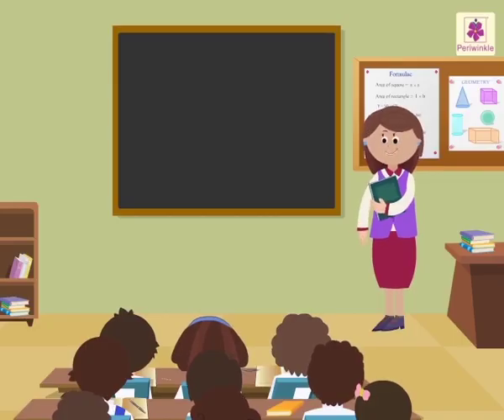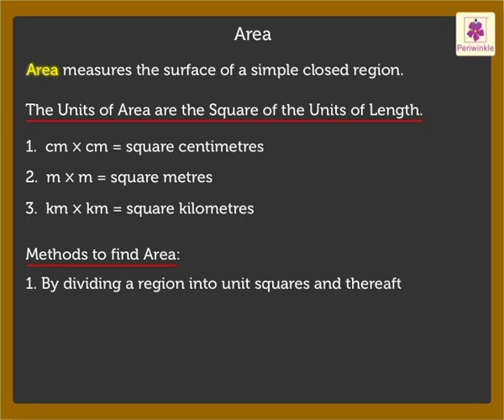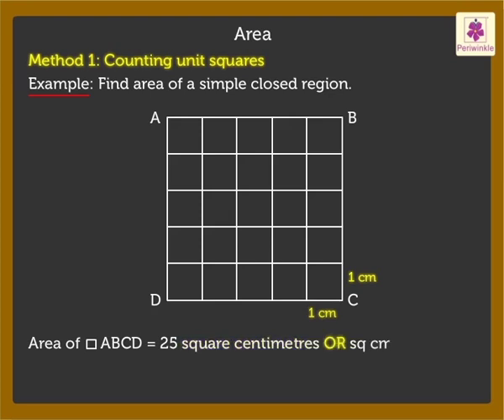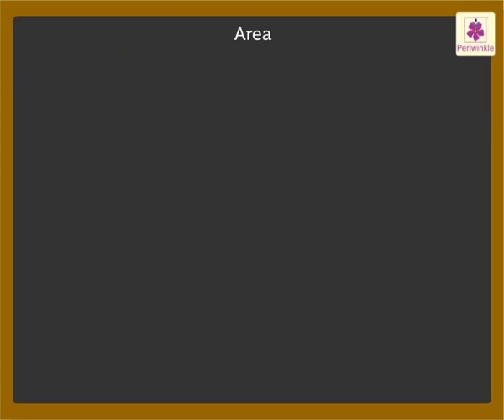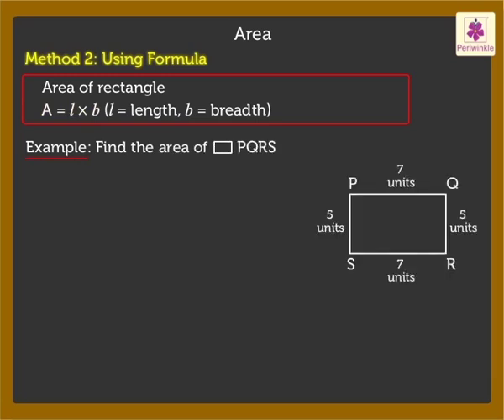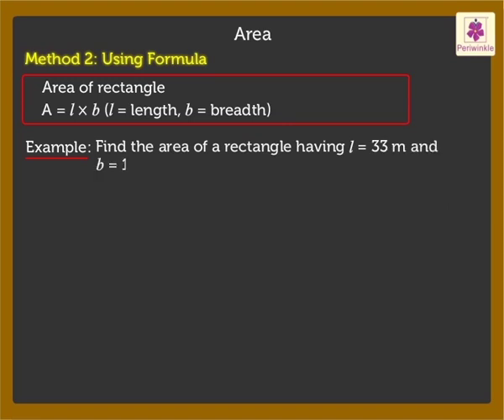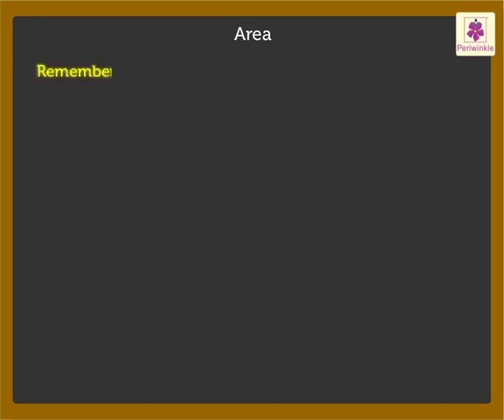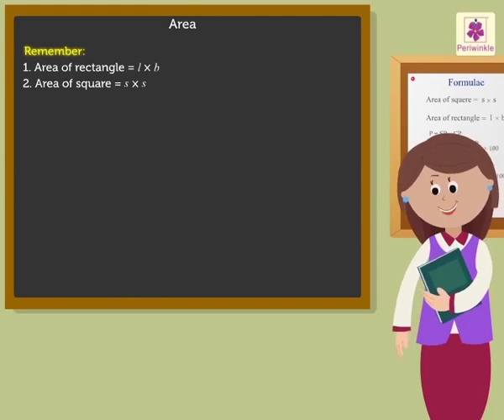Area | Mathematics Grade 5 | Periwinkle